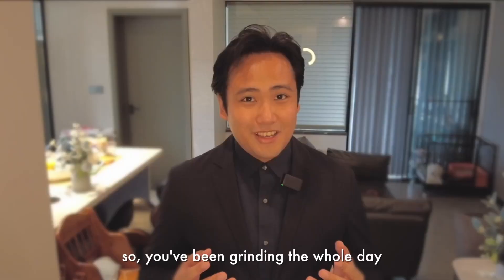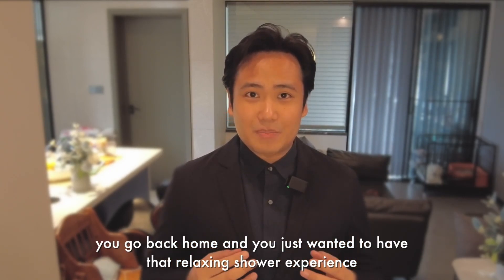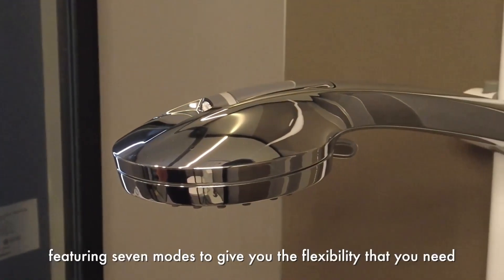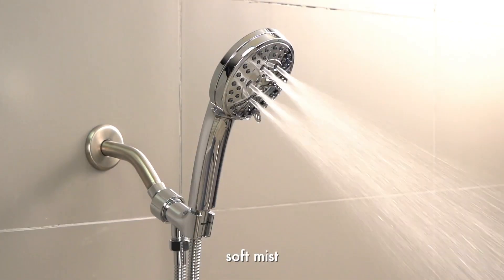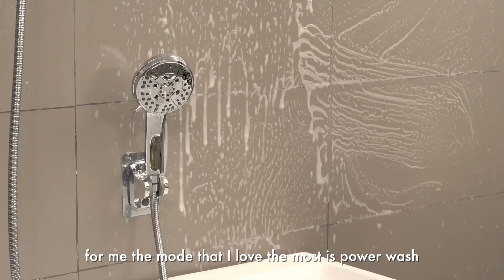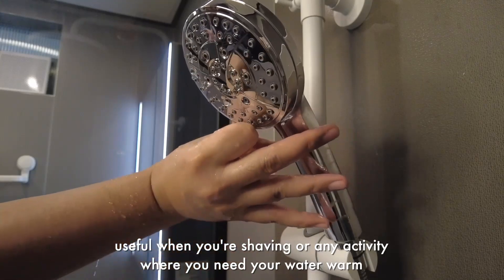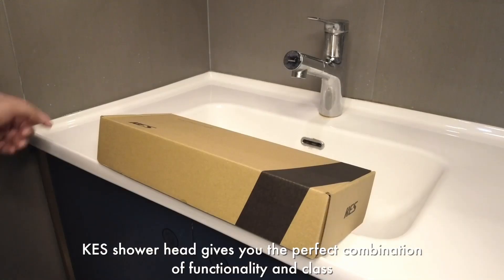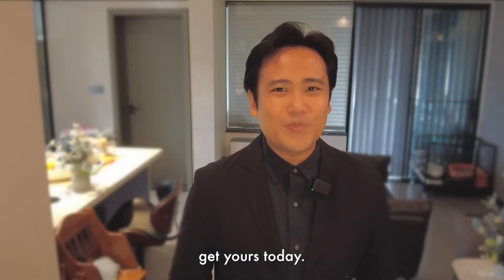KES 7-Function Shower Head with Handheld